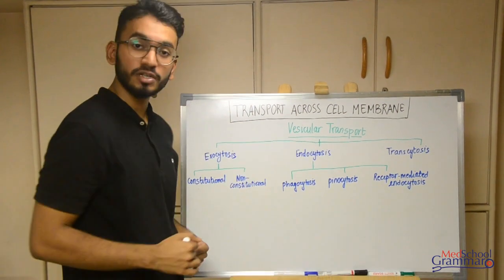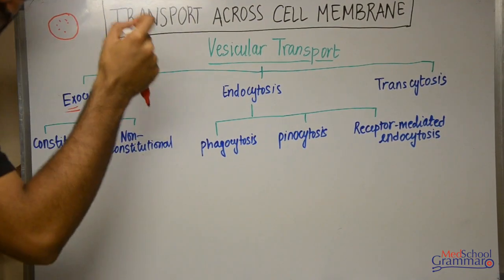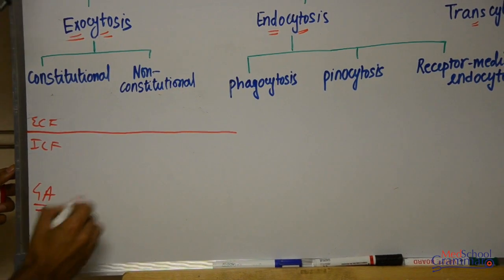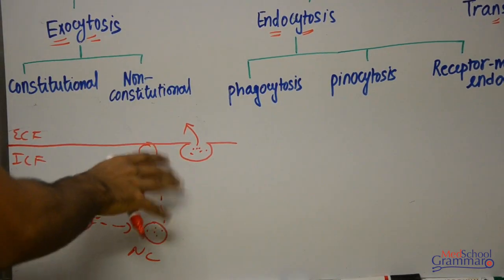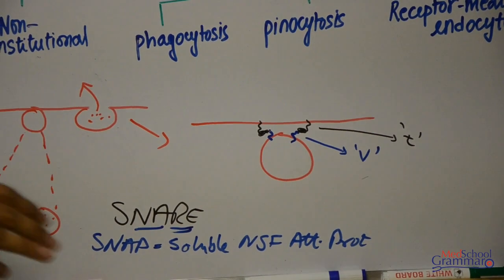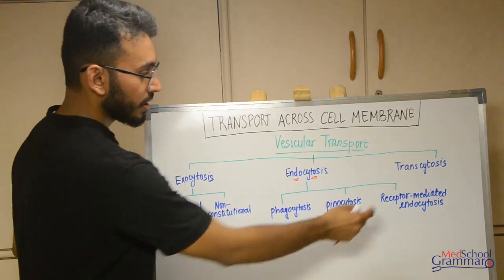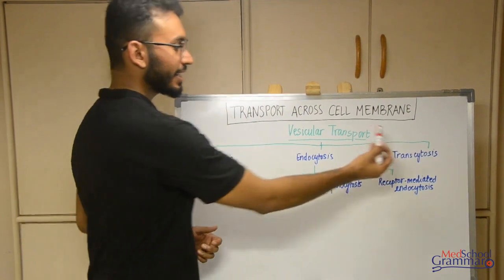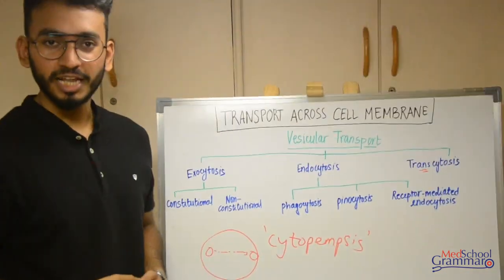Transport across cell membrane - Vesicular transport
Welcome to MedSchool Grammar, we are a team of students working to bring to you a one stop destination for concepts on transport across cell membrane.

Timeline

0:10 Vesicular Transport
1:37 Exocytosis
5:40 Endocytosis
12:06 Transcytosis

Follow us on instagarm-
If you have any doubts you can ask us on instargram, email or in the comment section below.